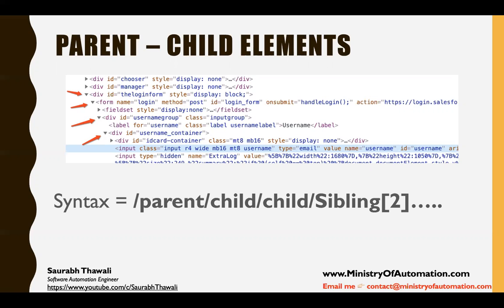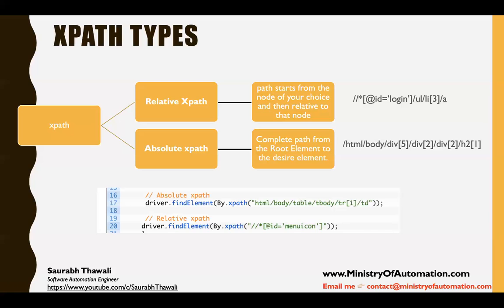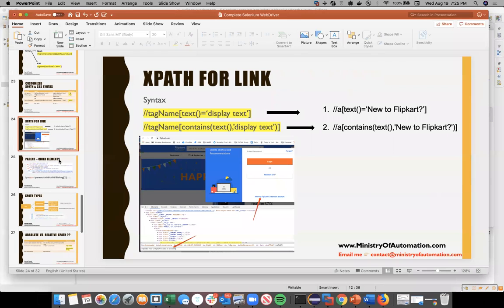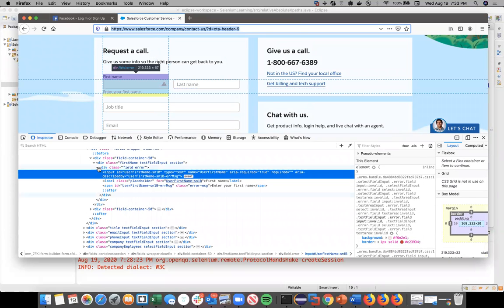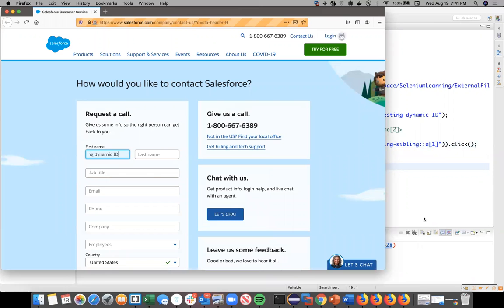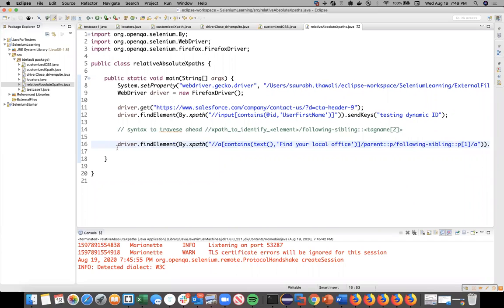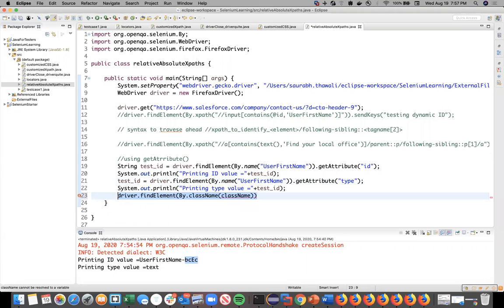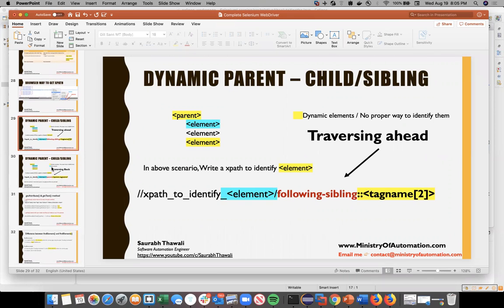Selenium Day 7 Relative and Absolute Xpaths , Parent Child Element Traverse Mechanism getAttribute